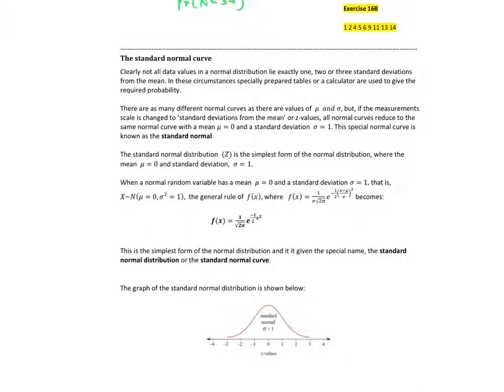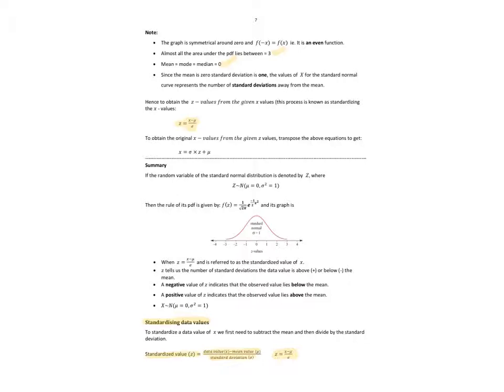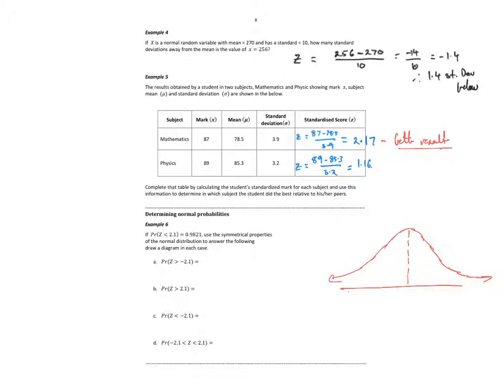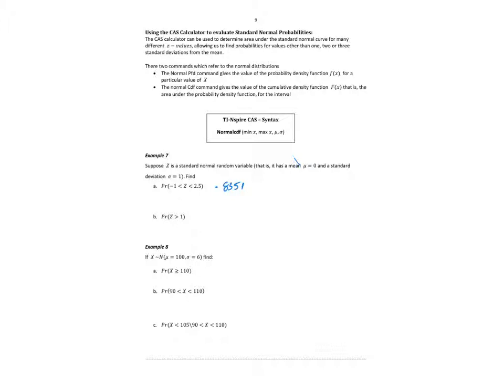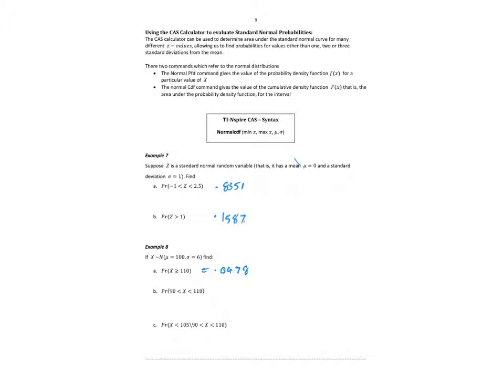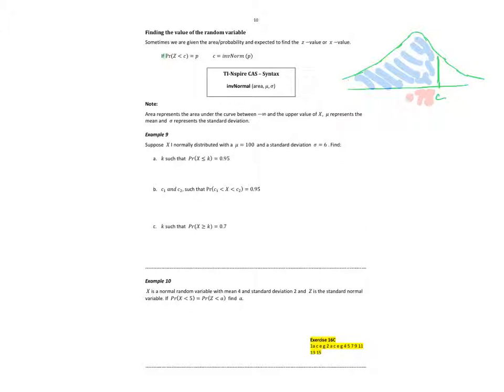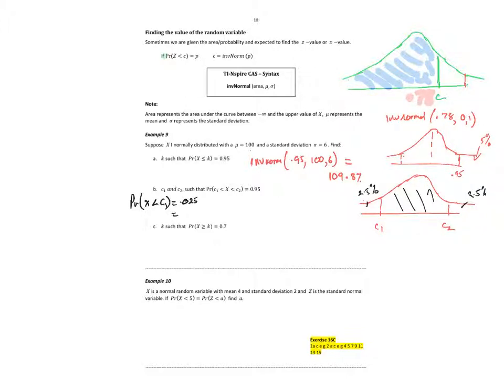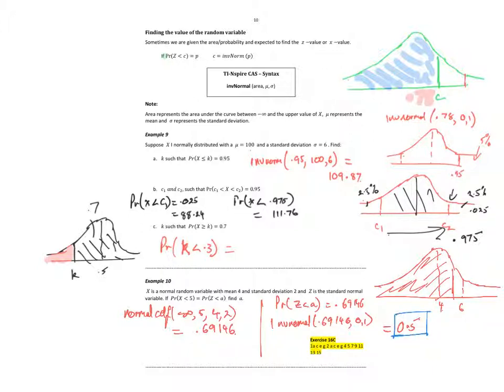Unit 4 16C